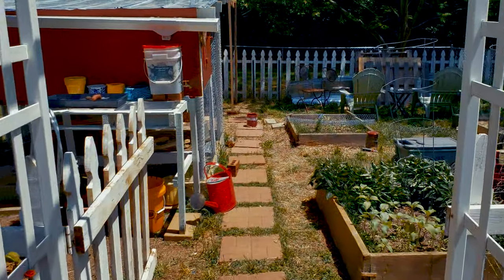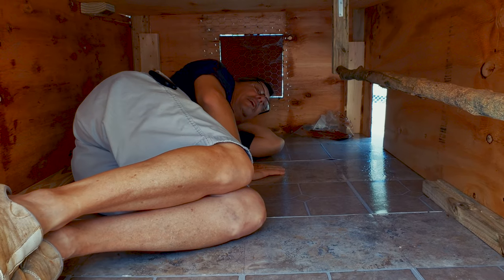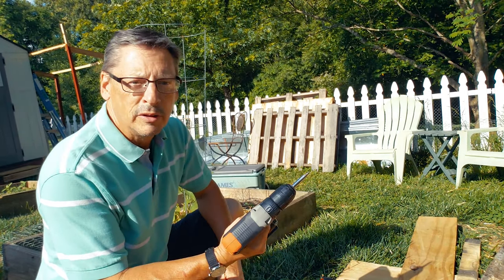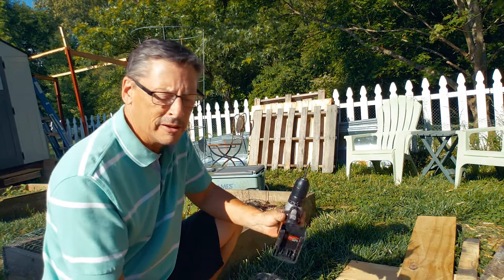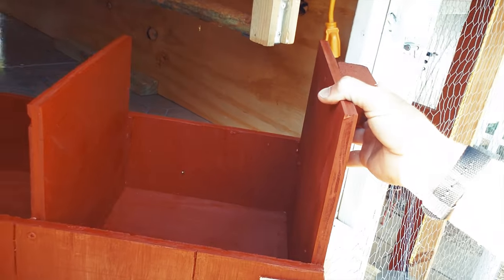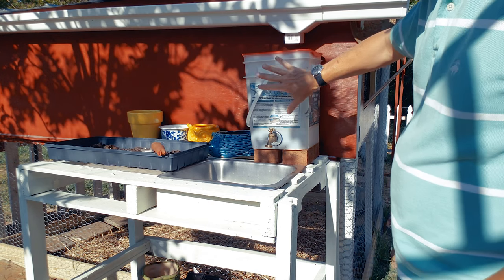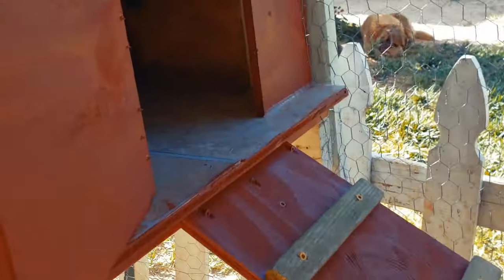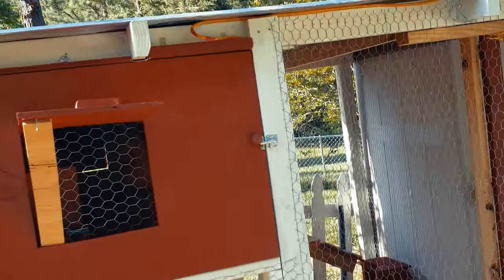Have You Been Cooped Up? DIY Chicken Coop Build!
Here is my DIY build of a chicken coop! My wife and I worked on this project,  her brains my brawn. We used a lot of materials that we already had on hand, making this an affordable project. We worked on it over a 2 week period. We had several really nice days low humidity and the temperature was above 70 degrees Fahrenheit. We wanted to focus on a chicken coop that we easy to access for cleaning and gathering eggs as well as maximizing the security of the coop to project our chicks. We have six red chickens.

We tried to also incorporate smart design and solar panels in this coop. We have access to power, but we don't always need to rely on it. Do you have any ways that you would use a space like this differently?

I used my Black + Decker cordless tools. Here is a link to Amazon